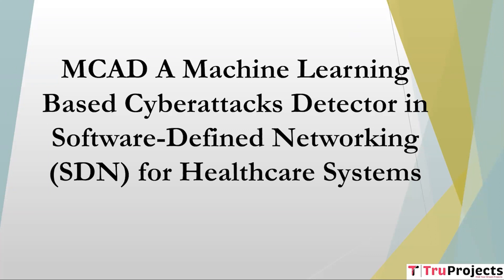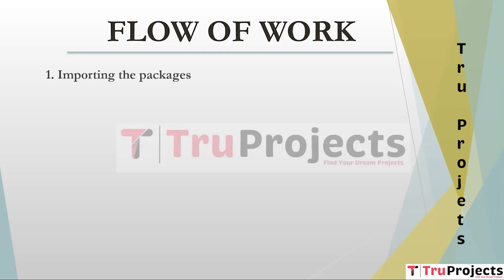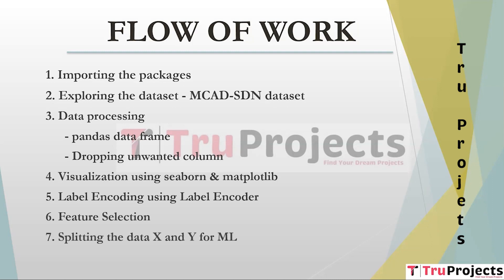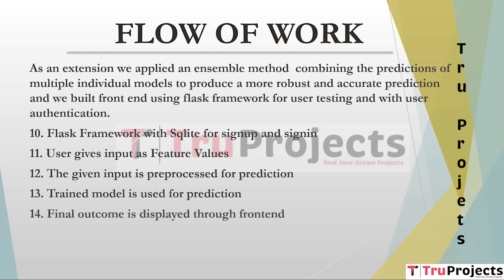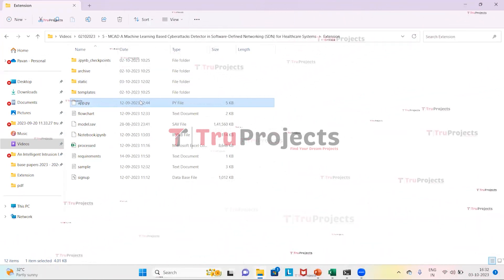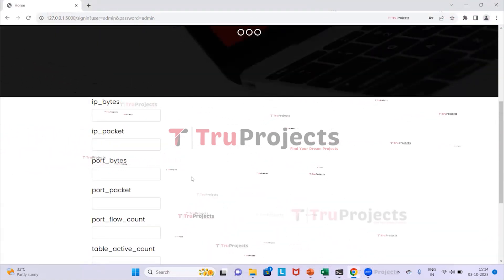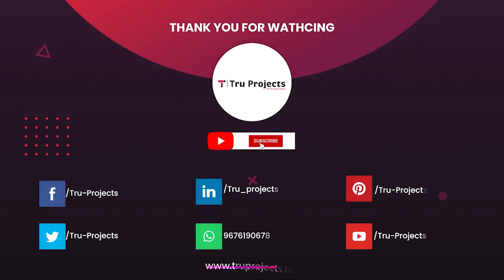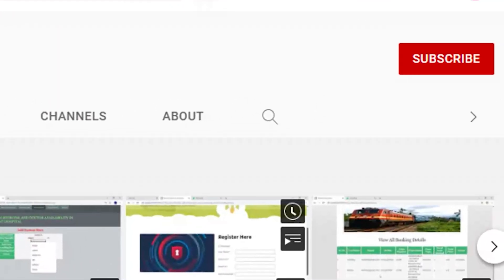MCAD A Machine Learning Based Cyberattacks Detector in Software Defined Networking SDN for Healthcar